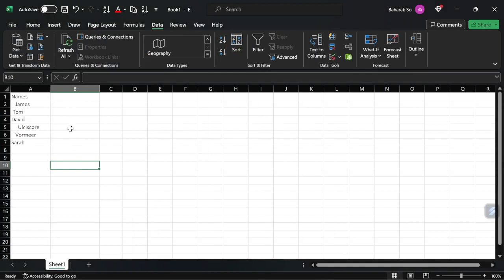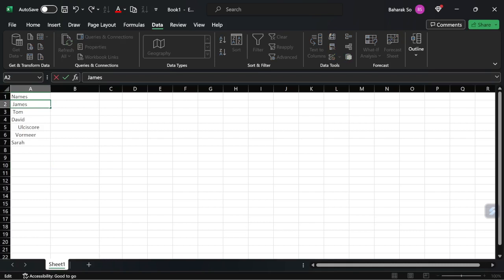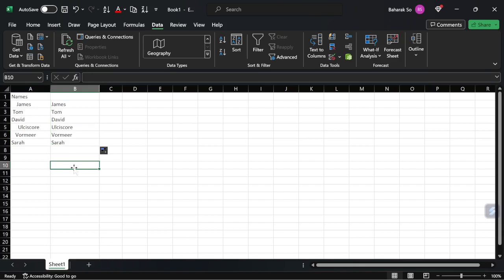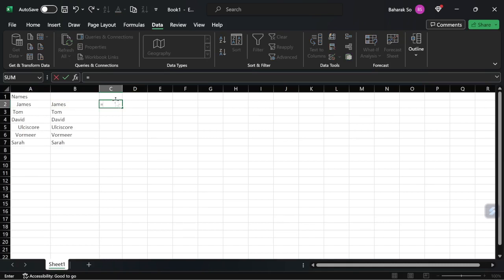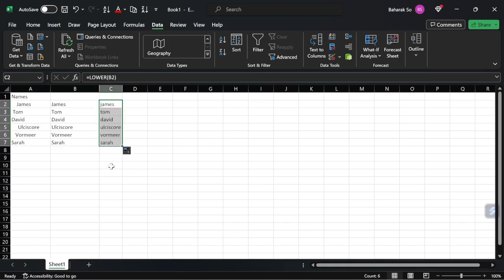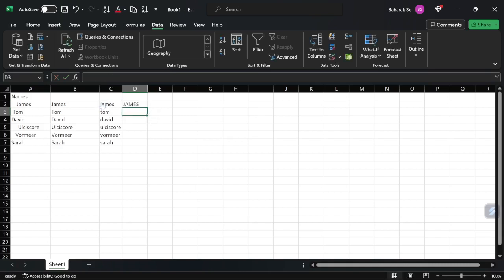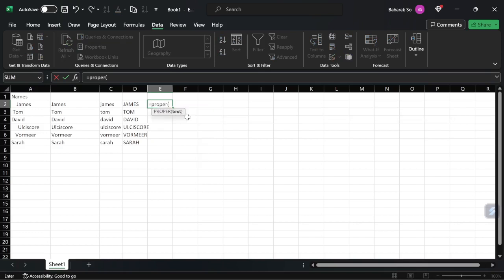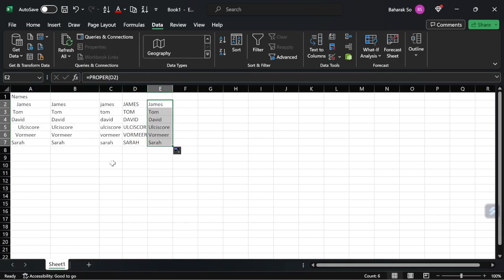Excel Trim Lower Upper Proper